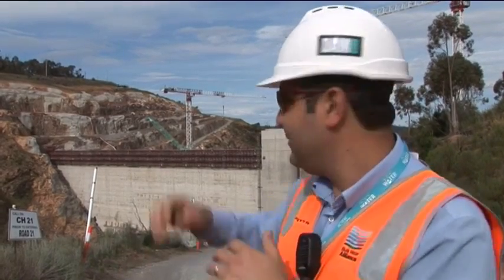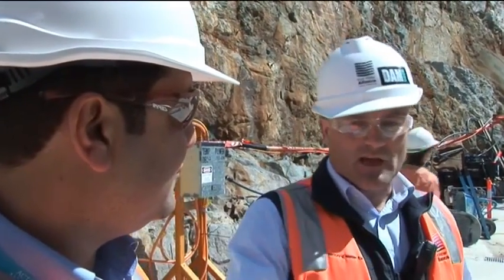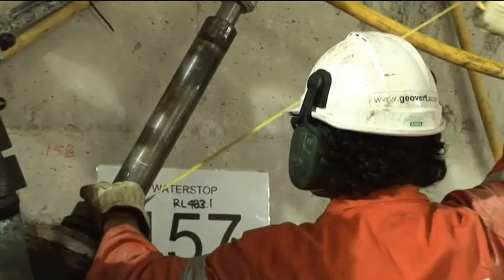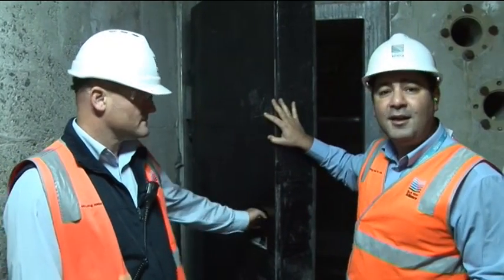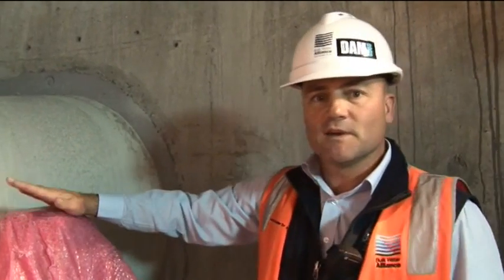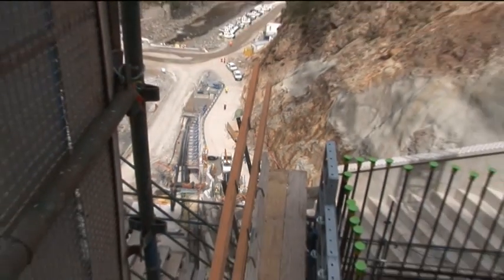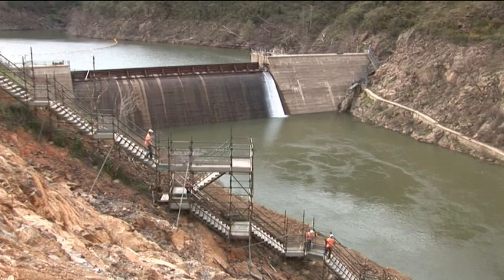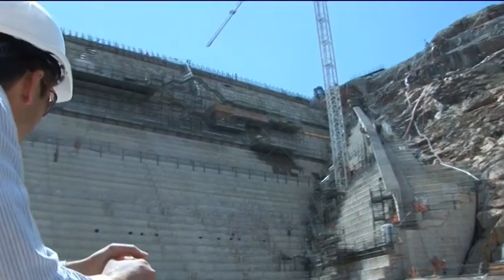Enlarged Cotter Dam Update, October 2012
Join ACTEW Water project manager Ray Hezkial for an in depth look at the enlarged Cotter Dam progress as at October 2012. Ray takes us deep inside the dam to meet the guys and see the works. Not long to go now on Canberra's largest ever infrastructure project since new Parliament House.